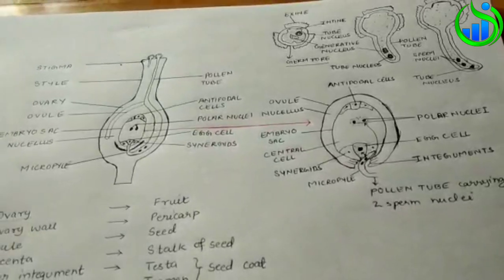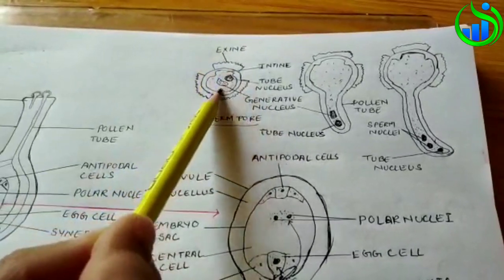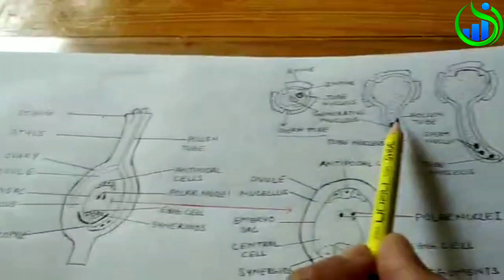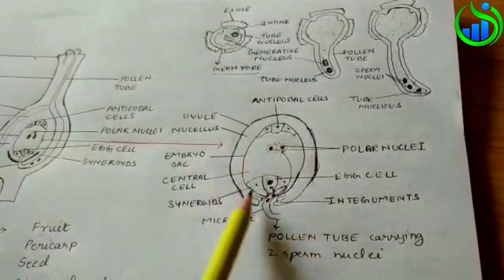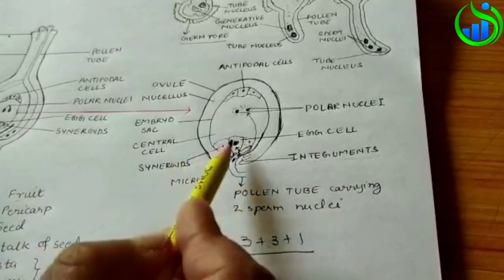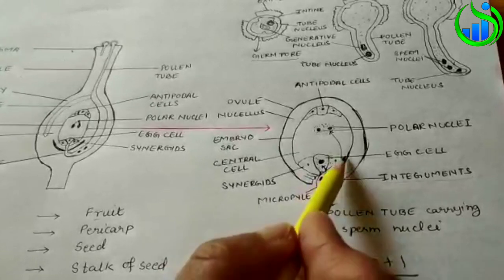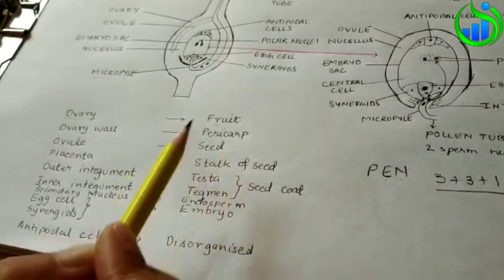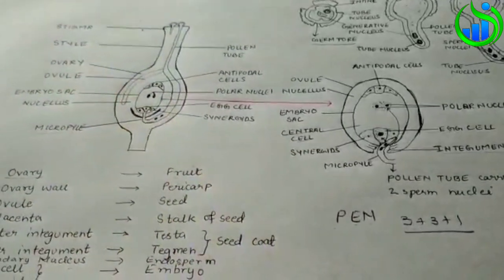Pollen pistil interaction | common topic for class 10th and 12th | by ma'am Thinles Lhamo | learn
As the whole country is under lockdown to contain the spread of COVID-19 , all the schools and colleges are closed. For younger students whose schools are closed owing to the coronavirus concerns, we at Future Ladakh has launched a unique initiative in Ladakh to ensure the children while remaining confined at homes, make the best use of their available time and get educated through ‘Online Schooling’.
With school closures across Ladakh Govt. owing to lockdown for more than a month the programme aims that the leaning process shouldn’t stop for the children. And with little possibility on the classes likely to resume soon, the Future Ladakh began a campaign of Online Schooling to get the children continue with studying and learning at home and use the occasion together with family.
 we will upload a video tutorial on various topics that are;
More general in science and mathematics,
Fundamental Concepts in science and mathematics,
Important Principles and Laws, and
Students requested topics.